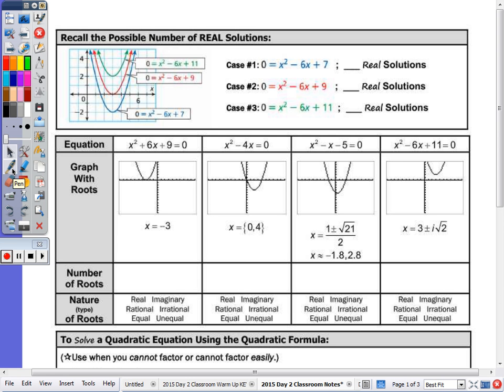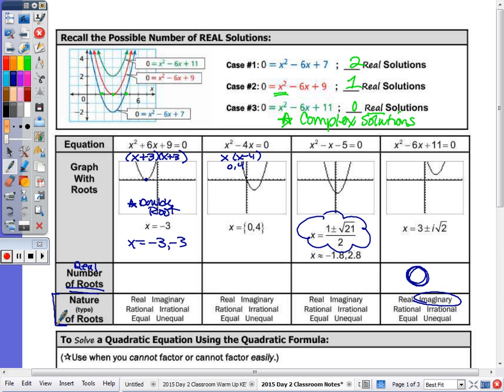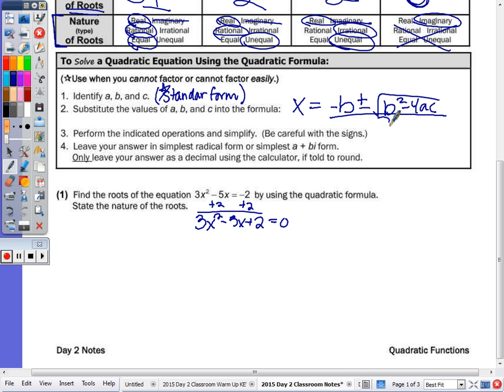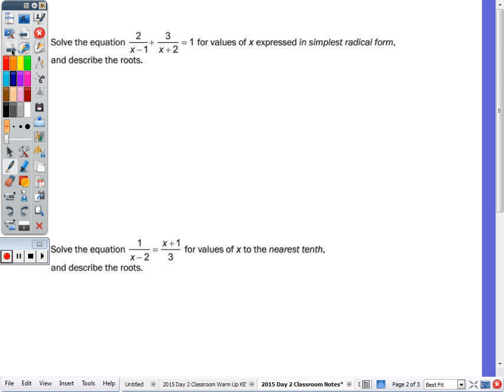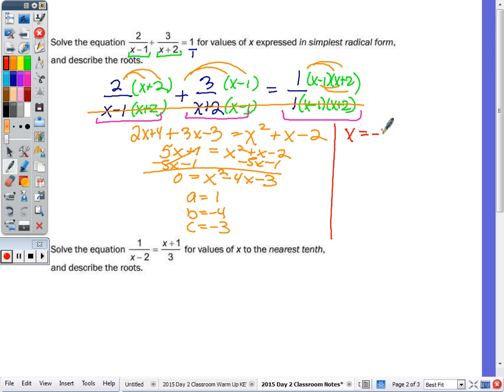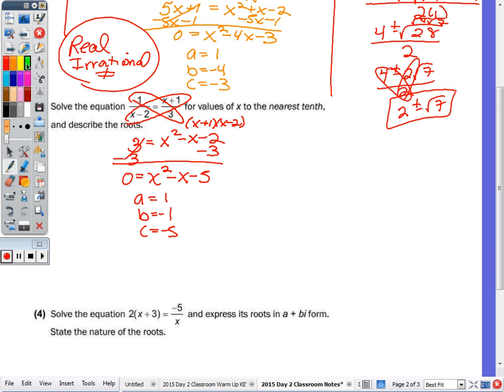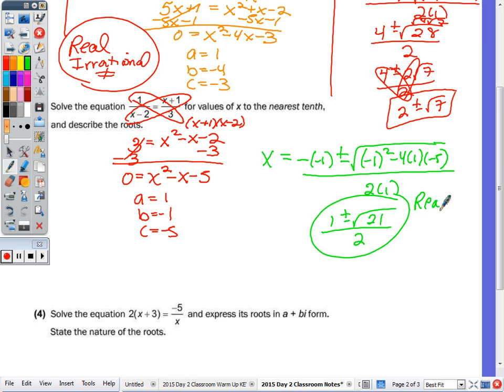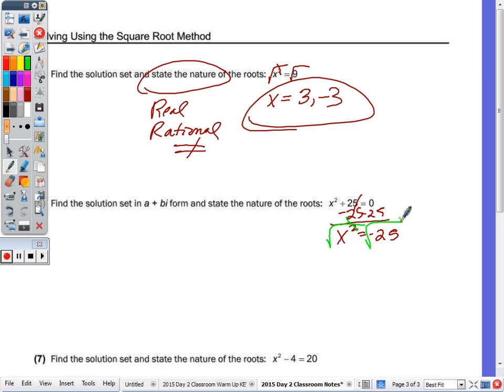Algebra 2 | Day 2 Lesson - Quadratics